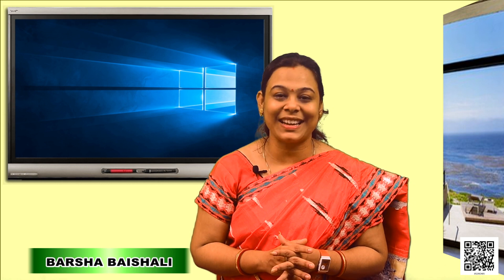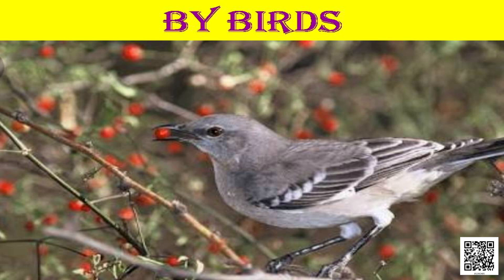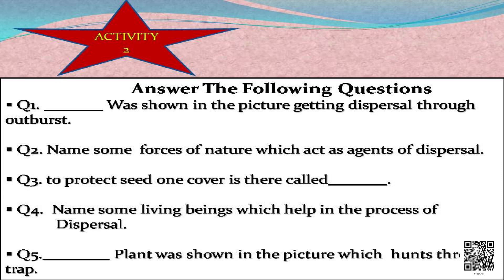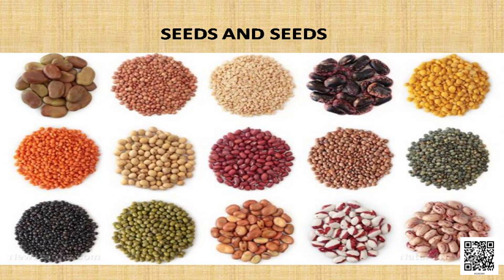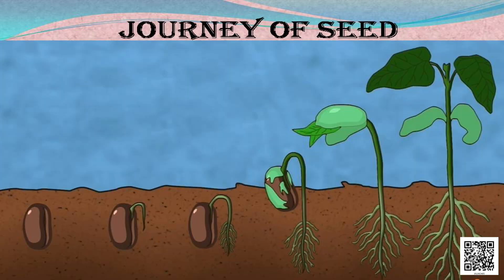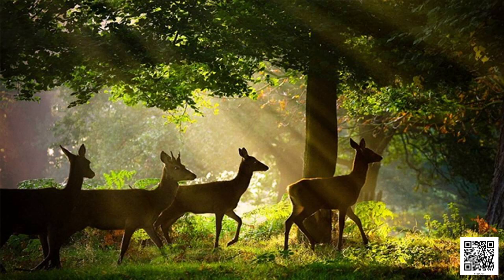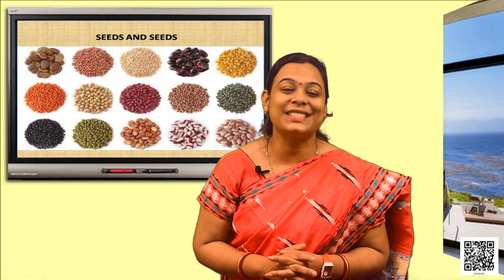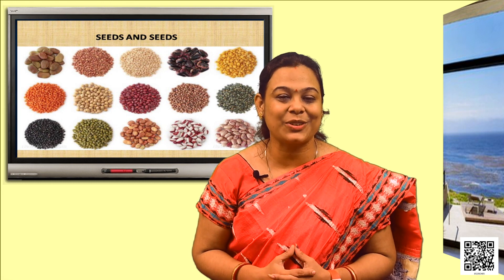86 SEEDS AND SEEDS PART II